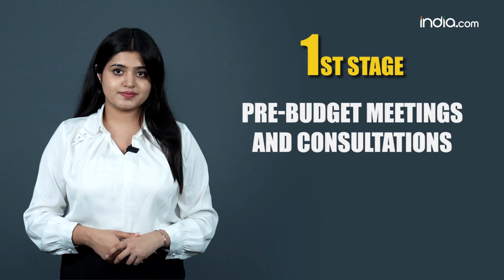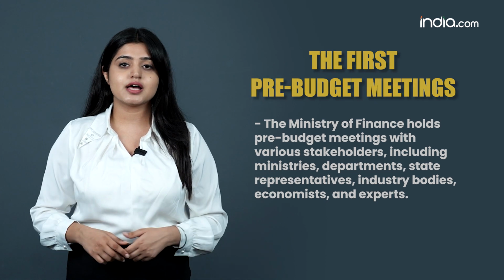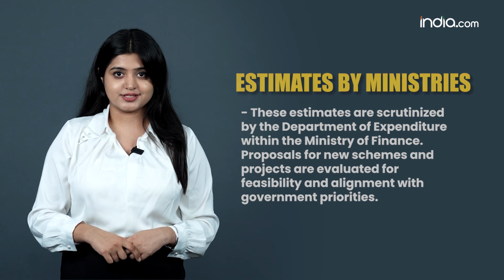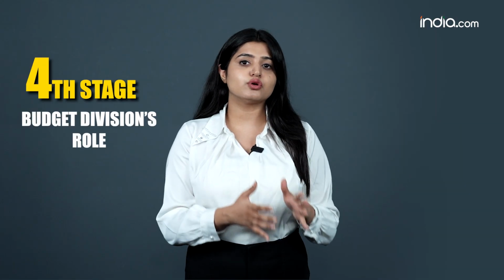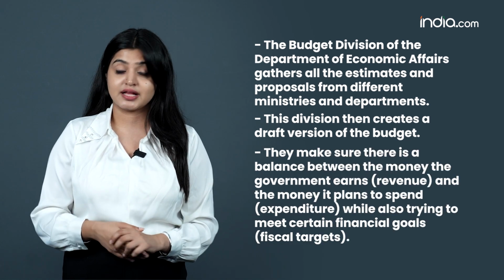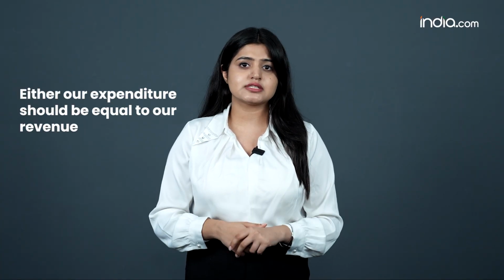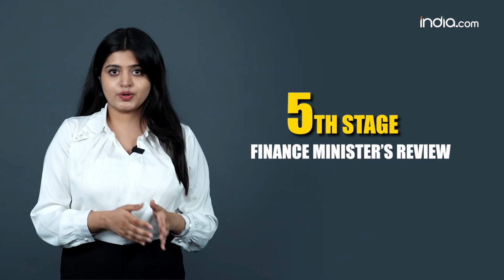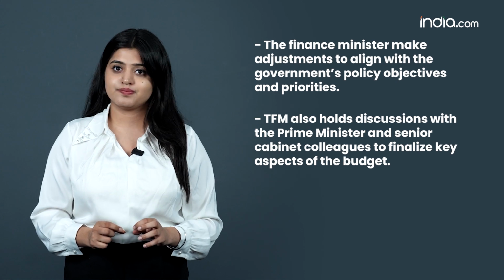Budget 2024: How the Indian Union Budget is prepared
Finance Minister Nirmala Sitharaman is expected to table the Union Budget for the fiscal year 2024 in the Parliament on July 23 or 24.

Earlier an interim budget was presented by Nirmala Sitharaman in February 2024 just before the Lok Sabha elections. After winning the elections third time in a row Modi governemnet is is set to present the the plan in which all the incomes and expenditures of the year 2024 will be presented. Now before we move forward let's understand the difference between an interim and Union budget.

Now the main difference is an Interim Budget is a budget presented by the Central Government just before the General elections and in Union budget annual budget is presented by the Central Government in the Parliament.

The Interim Budget has only a summary of the expenses and income of the previous year. While, the Union Budget will have Income and expenses of the previous year would be provided in detail.

The preparation of the Union Budget in India is a complex and meticulous process that involves several stages and the coordinated efforts of various government departments. Here’s an explanation of the process in seven points:

About Channel:

Your daily dose of videos for the latest and exclusive news from India and the rest of the world. From current affairs, sports, cricket, Bollywood, TV, entertainment, health, business & technology.
India.com covers breaking news, latest news, politics, entertainment and sports from India & World.